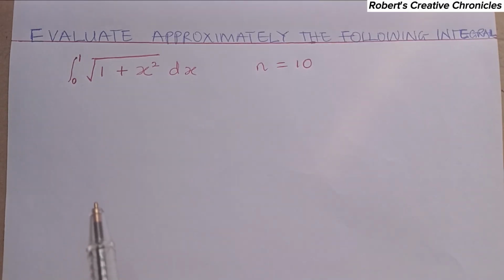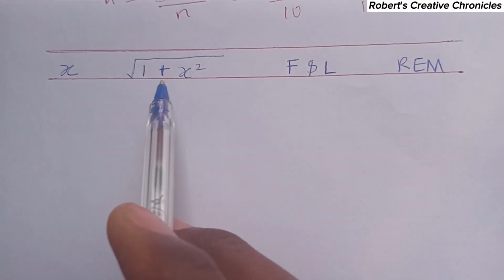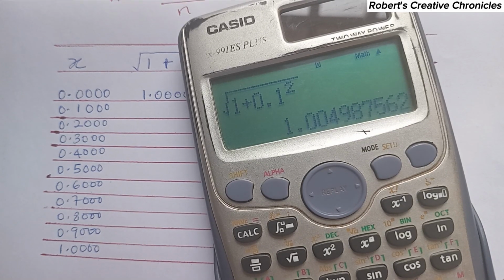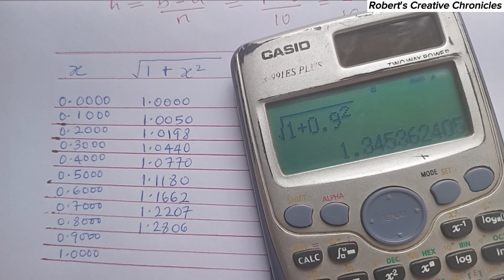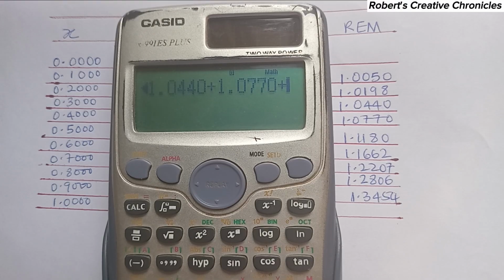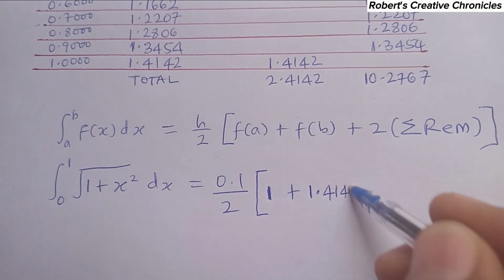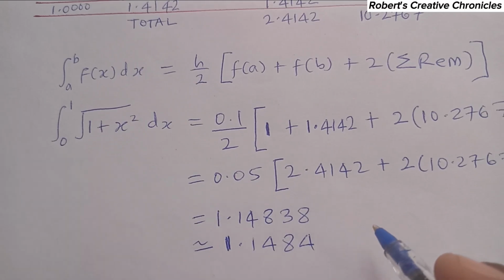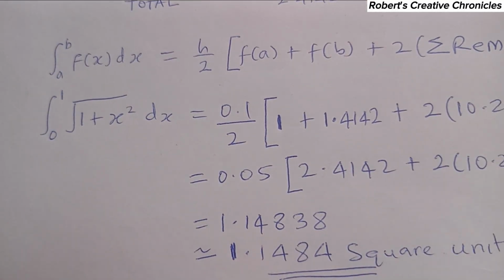How to find the integral of functions using trapezoidal rule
This video teaches about how to find the integral of functions using trapezoidal rule